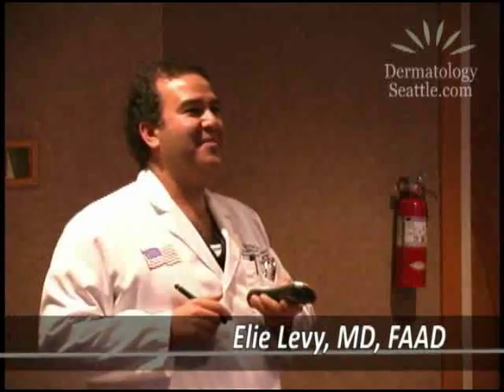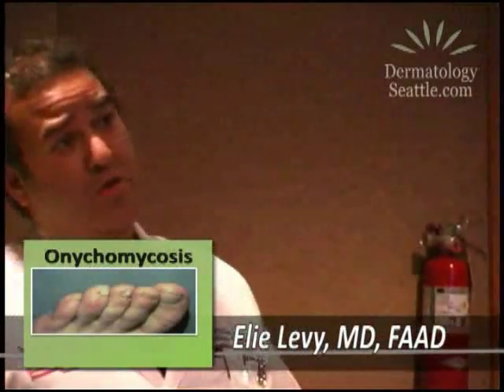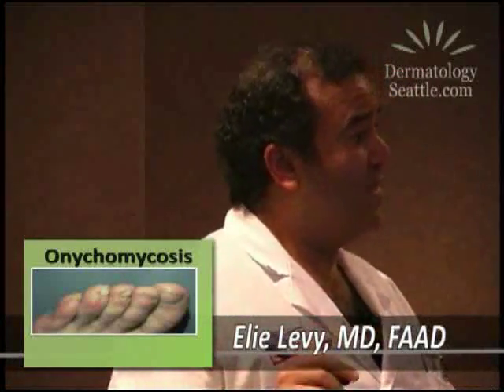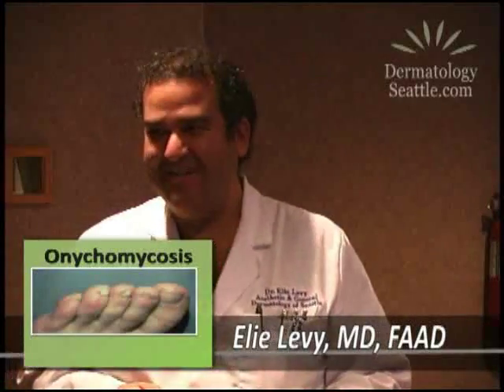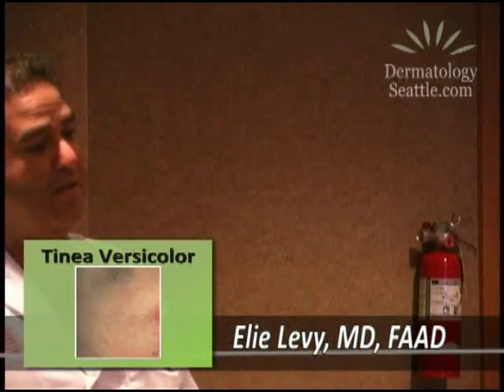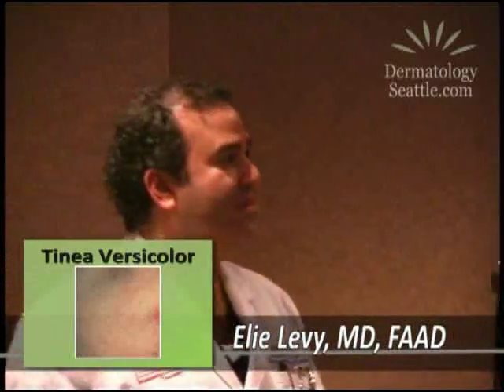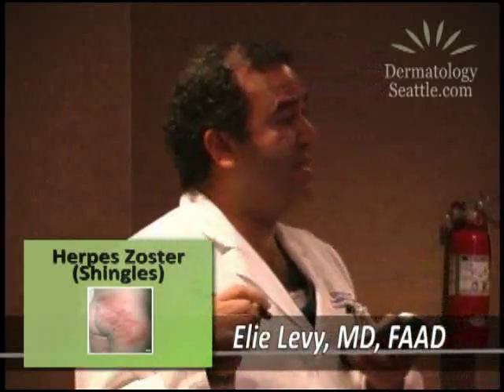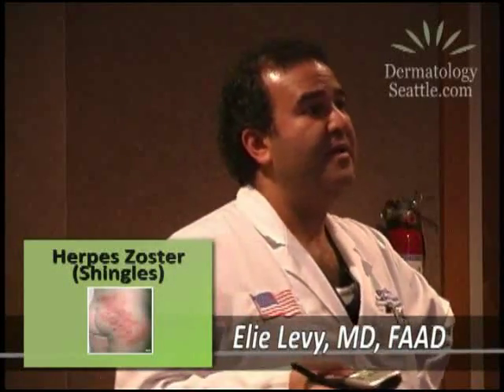Dermatology of Seattle presents: Your guide to Skin Infections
Dr Elie Levy, FAAD, FASMS of Dermatology of Seattle guides you through common skin conditions regarding Skin Infections and the most up to date and advanced treatments.

Conditions include: Onychomycosis, Tinea Corporis, Tinea Versicolor, Tinea Capitis, Herpes Zoster (Shingles),